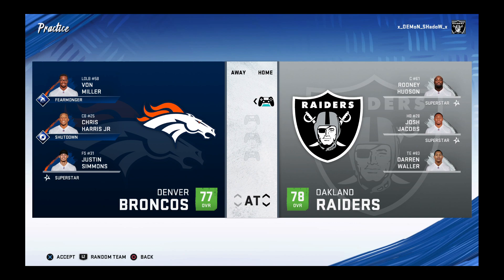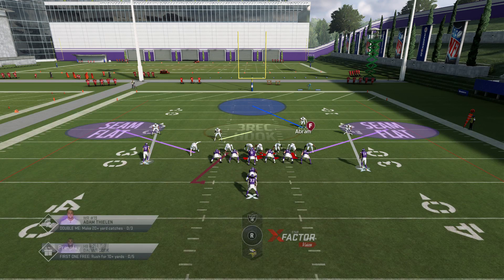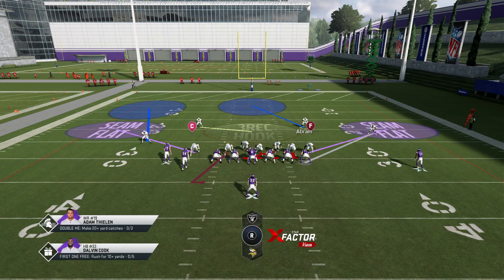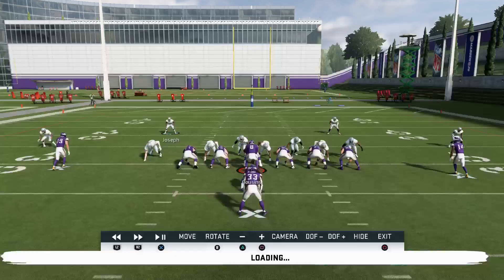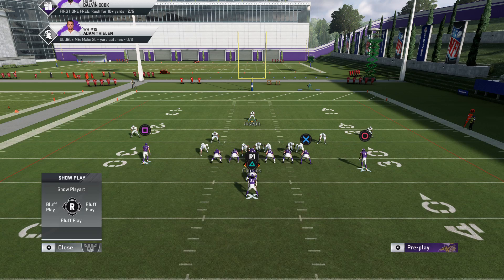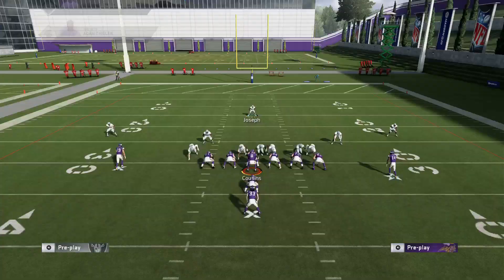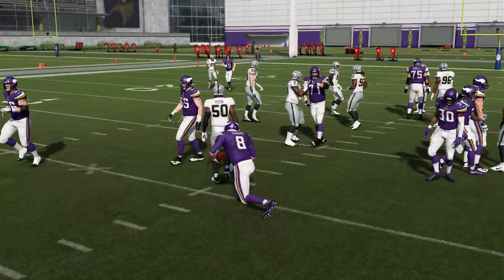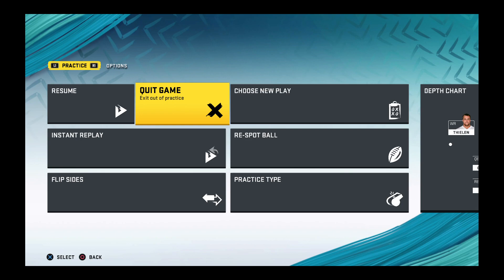Elite Outside Run Defense tip That no one has been using!!!!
Madden Live Gameplay, Pro tips, exotic blitzes, Ebooks, Raiders, depth chart set ups, Offensive strategies.